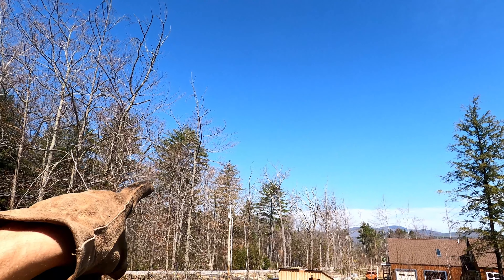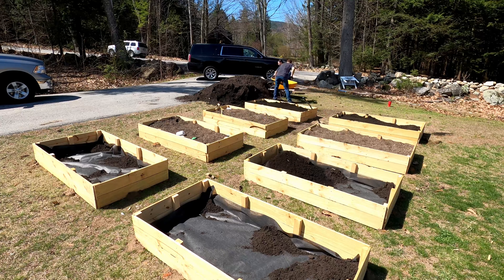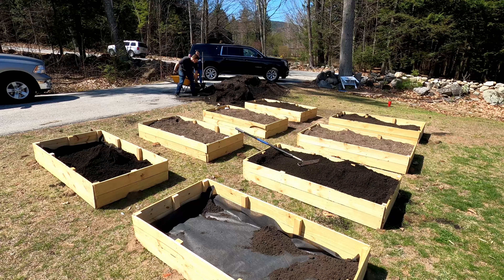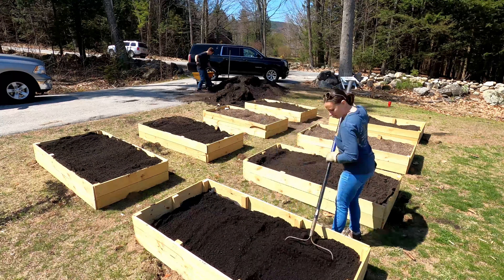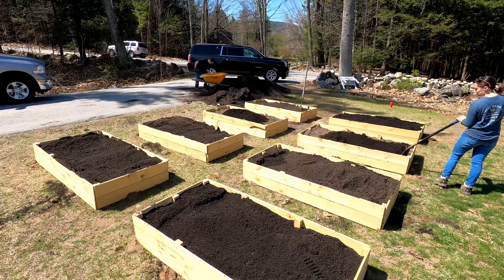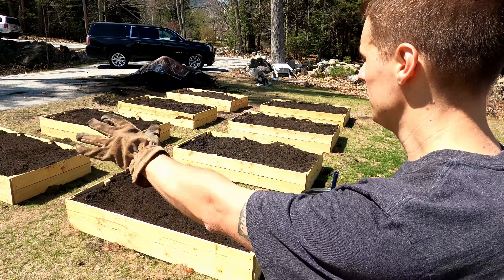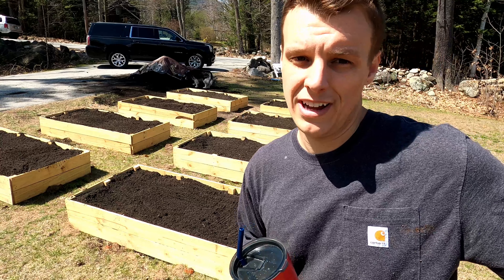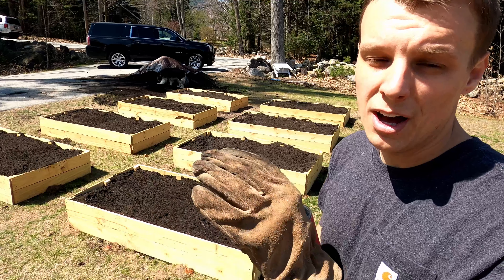The dirty work has to be done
Good afternoon everyone! It's about that time, we are racing the clock to get our raised garden beds set up for the 2021 growing season. If you need to make some raised garden beds you need to check out or video of that!

Music;
Lazy Afternoon Sun; Dan Lebowitz